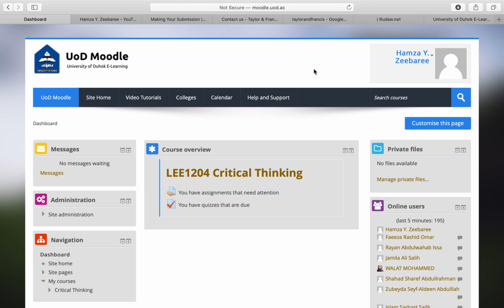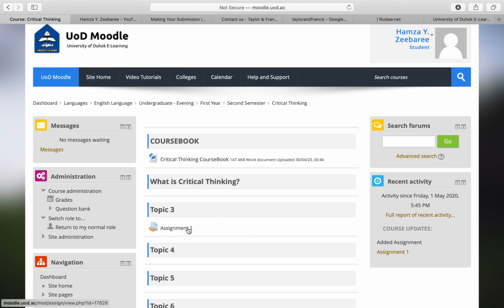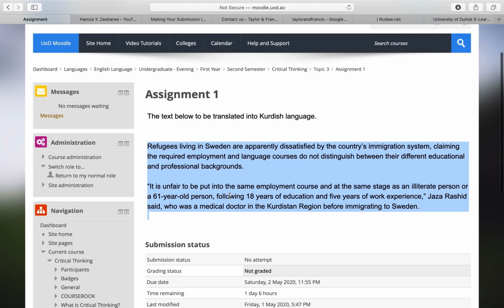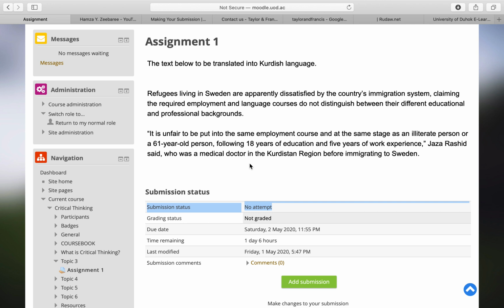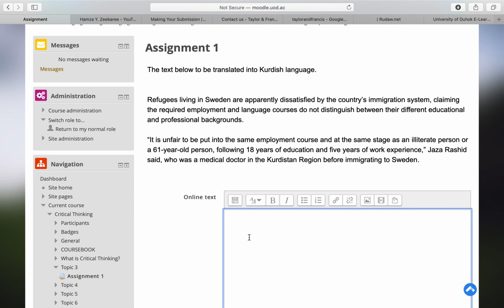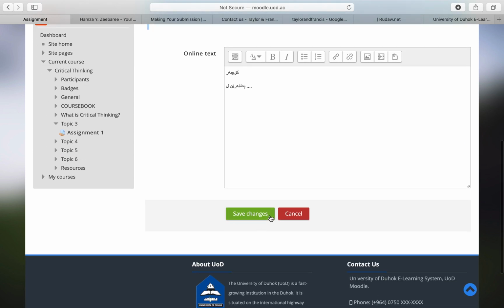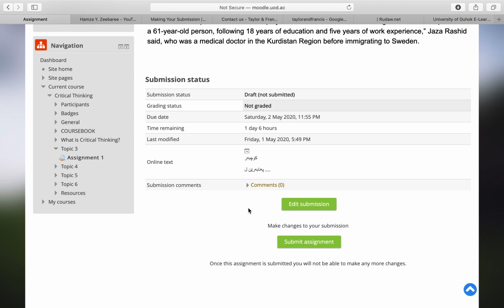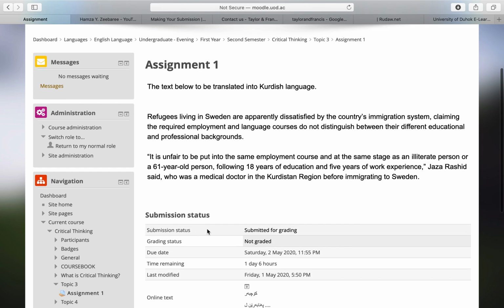Moodle - How a Student can submit an assignment (HOMEWORK) - Online text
In this video it will be explained how you can submit an online text assignment.

چ تو قوتابی بی یان ماموستا، ب کومێنتەکێ بێژە تە دڤێت بوتە ڤیدیویێ ل سەر چ بابەت یان تشت چێکەین؟